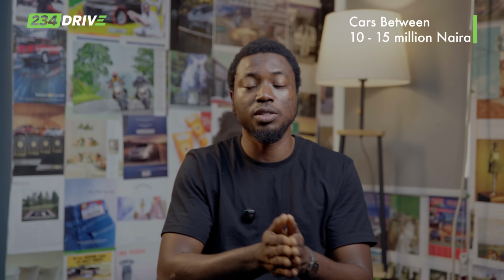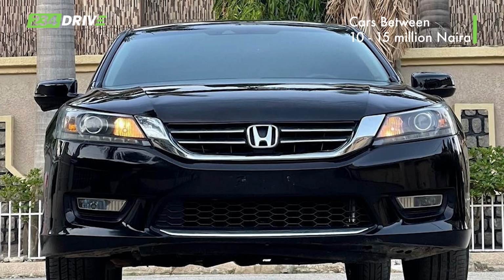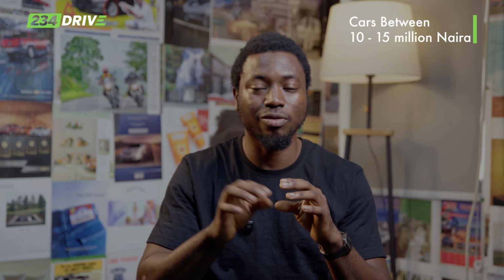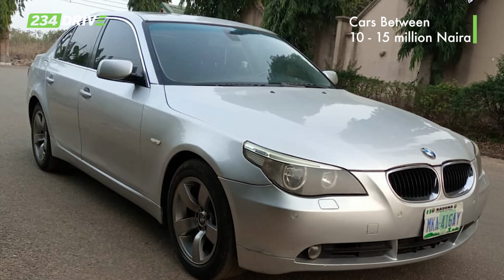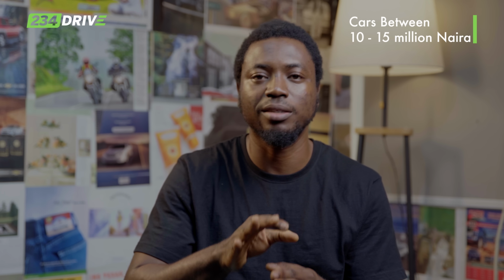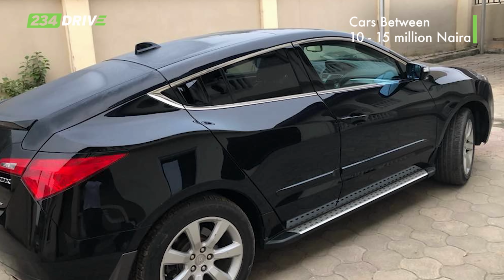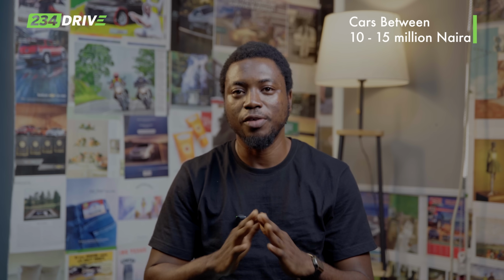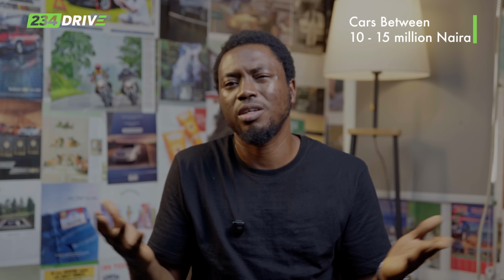Best Cars Between 10 - 15 Million Naira RIGHT NOW!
Looking for the best cars in Nigeria between ₦10 million and ₦15 million? In this video, we break down the top options available right now—from brand new models to clean tokunbo (foreign used) vehicles. Whether you’re buying your first car or upgrading, this list covers reliable sedans, SUVs, and everything in between.

We consider fuel efficiency, resale value, availability of spare parts, and overall performance to help you make the best decision for your budget.

💰 Budget Range: ₦10M – ₦15M
🚗 Brands Covered: Toyota, Honda, Lexus, Mercedes, Kia, Hyundai, and more

📍 Prices based on the current Nigerian car market (Tokunbo & Brand New)

✅ Watch till the end for our top pick + tips on where to buy safely!